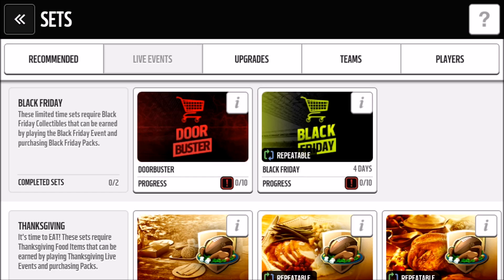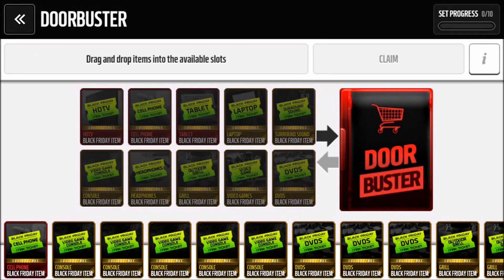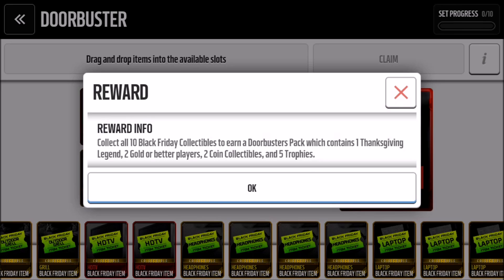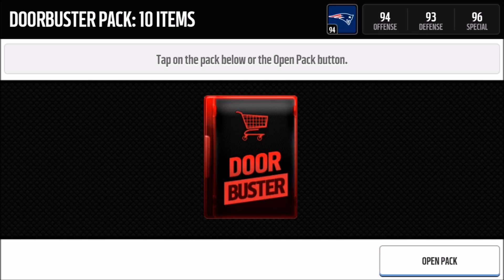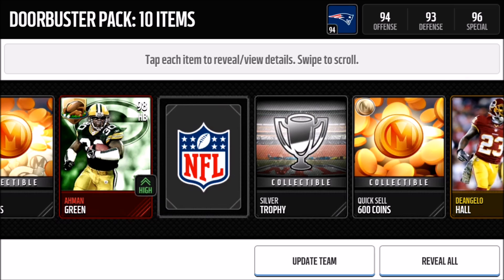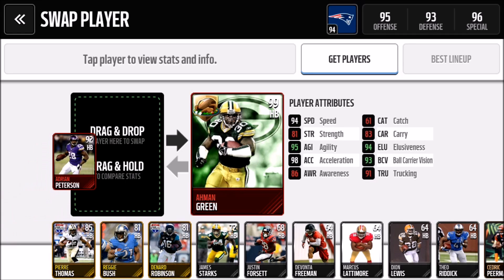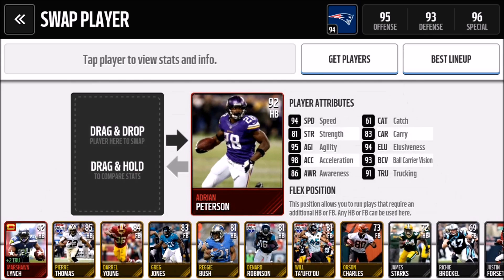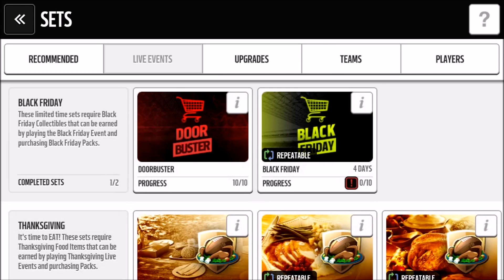Madden Mobile Black Friday Door Buster Pack Opening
Thanks